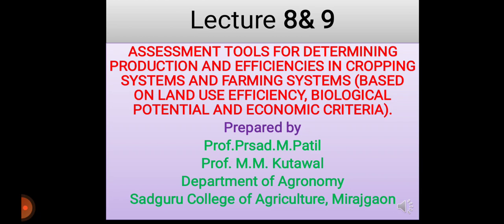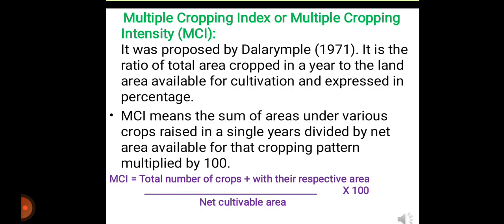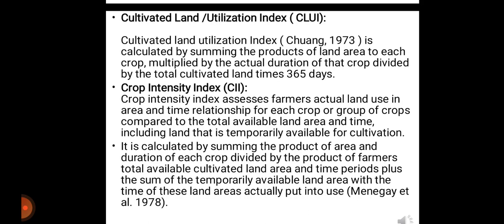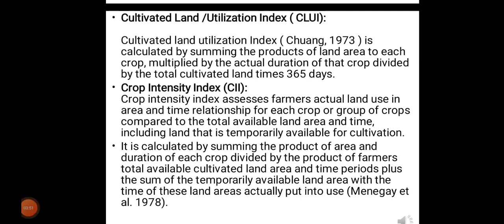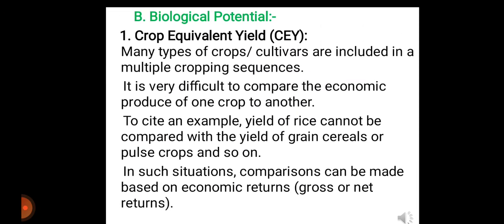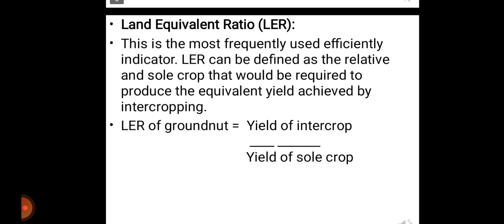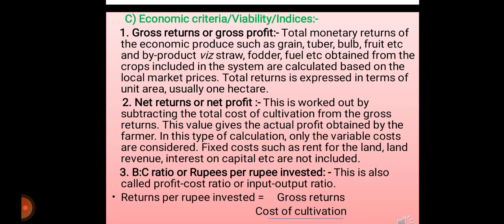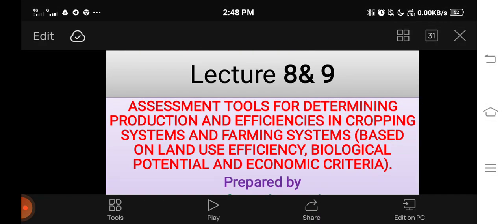Assessment tools for determining production and cropping system.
AGRO 247 lec no 8&9